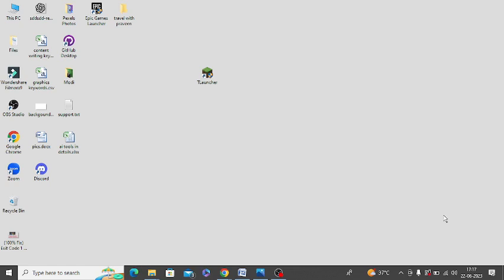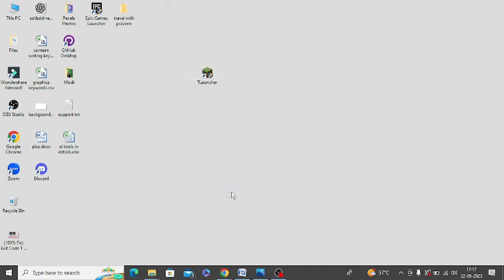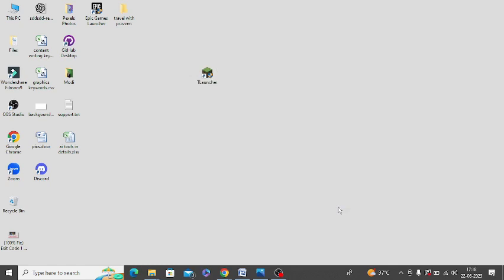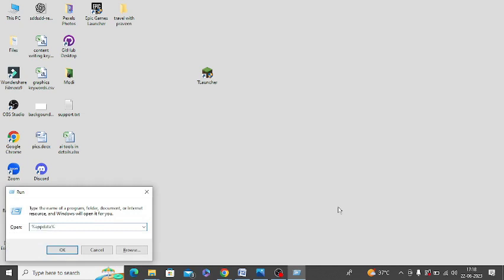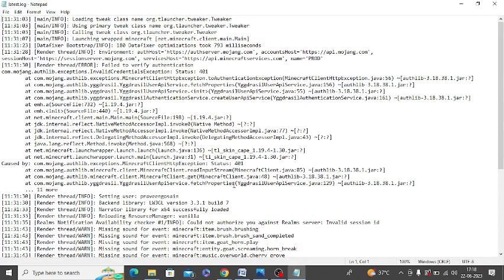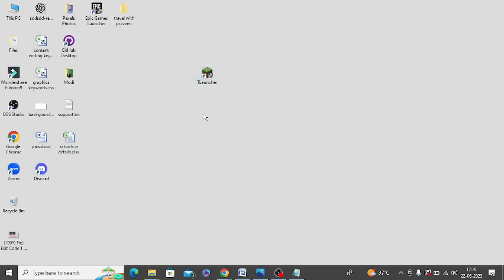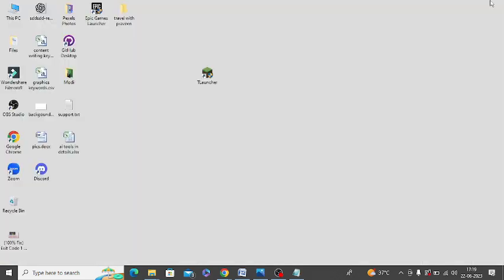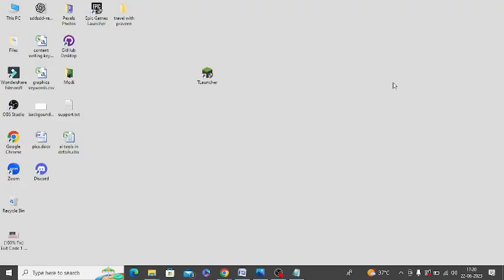(100% Fix): "Exit Code: 1" Error Code For Minecraft Java Edition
Are you getting the following error:-

Error
Game crashed
An unexpected issue occurred and the game has crashed. We’re sorry for the inconvenience.
This crash may be caused by an invalid Java Runtime configuration. Check any custom configuration settings.

You need to follow these six steps to fix this error message:

1. Run as Administrator
2. Troubleshoot compatibility
3. Remove Mods
4. Update Graphic Drivers
5. Uninstall and Re-install Java
6. Uninstall and Re-install Minecraft launcher